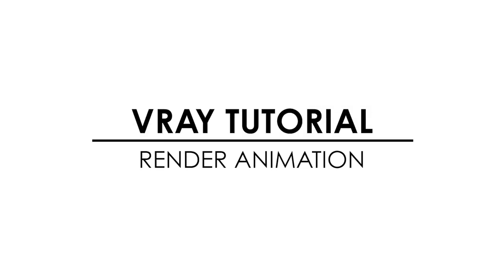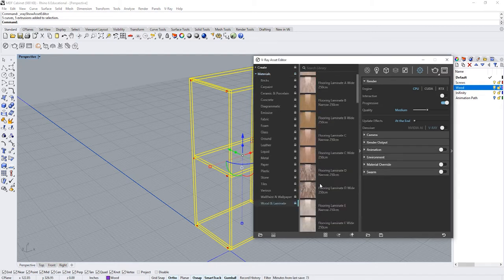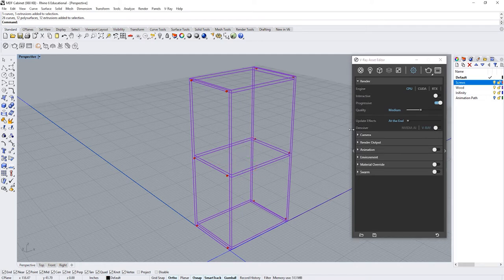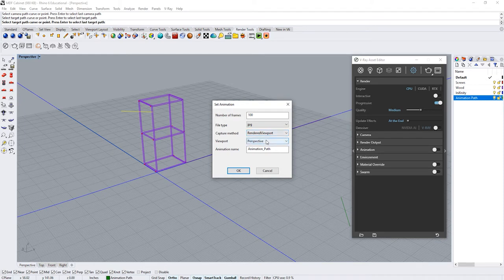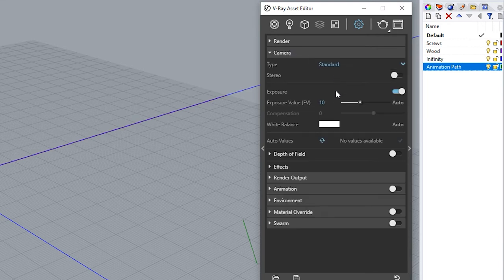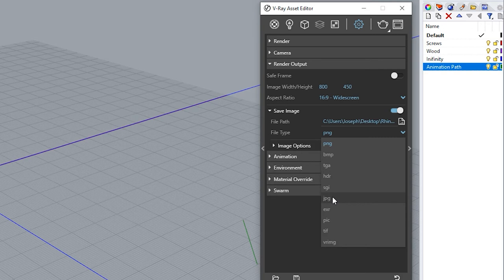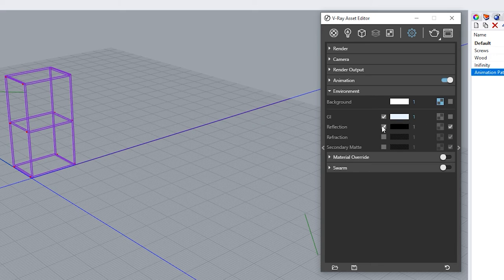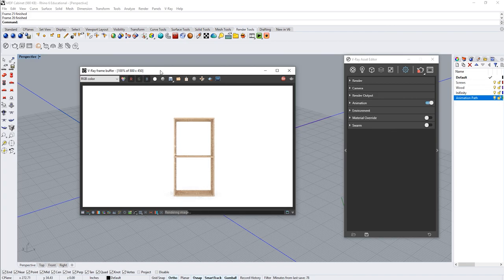How to create a path animation in Rhinoceros 3d & render it in V-Ray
In this video you will learn how to create a path animation using Rhinoceros 3d and render it in V-Ray.

00:06 Add Materials.
00:49 Create a Path Animation.
01:19 Setup Animation to Render in Vray.

Computer Specs:
Asus X-570 - Pro
Ryzen 7 3700x
32.0 GB Corsair Vengeance RGB Pro
970 Evo Plus SSD 1TB
Sapphire Radeon Pulse RX 580 8GB
Corsair Hydro Series H115i Pro
Corsair RM850x